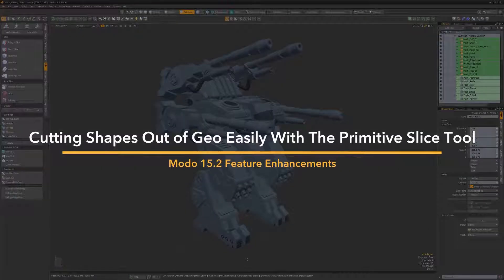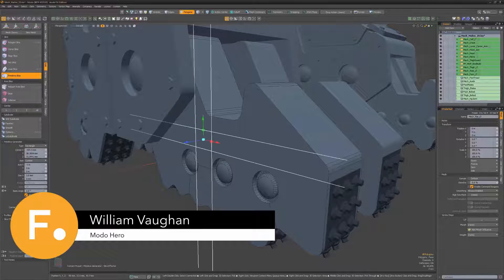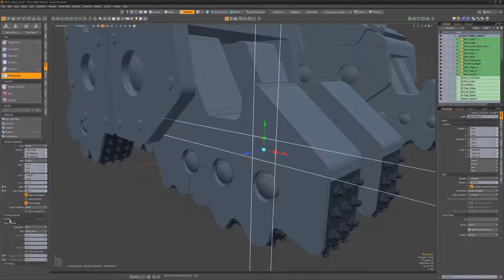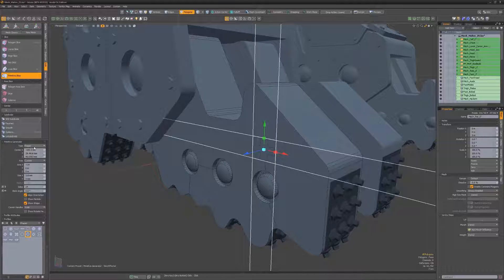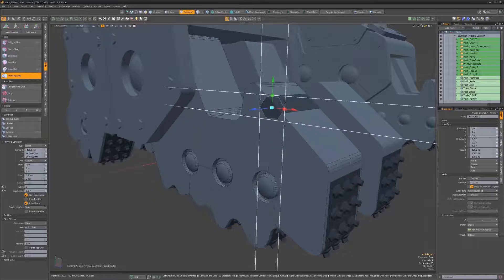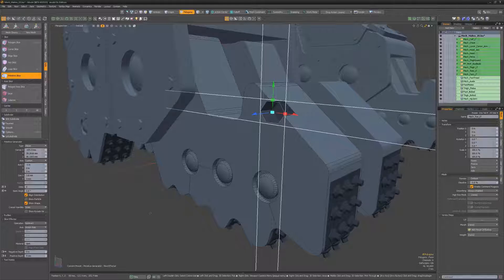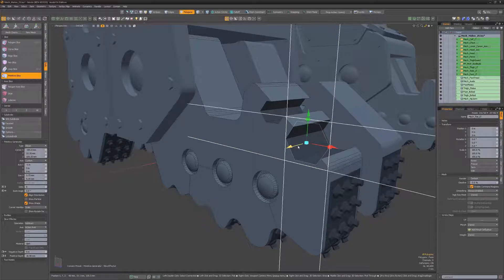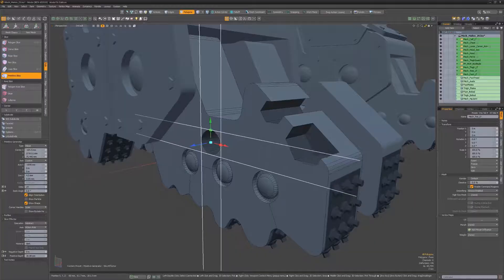Foundry Modo 15 2 modelado directo y procedural